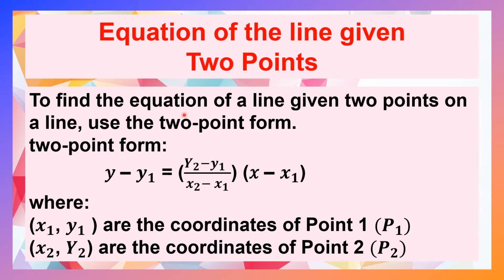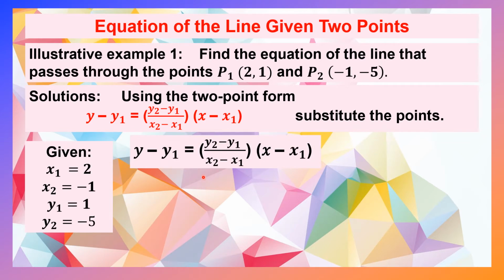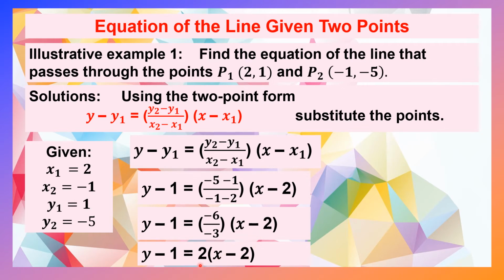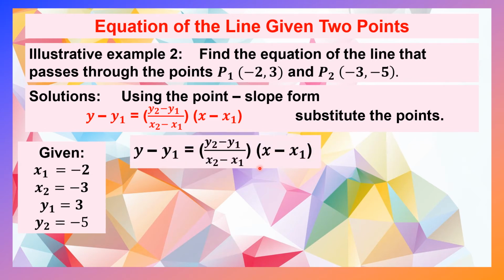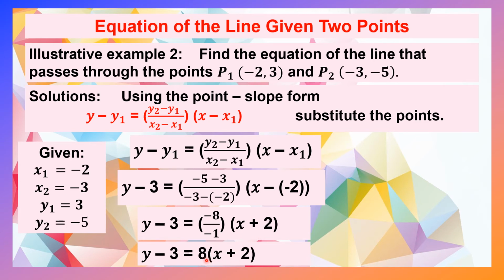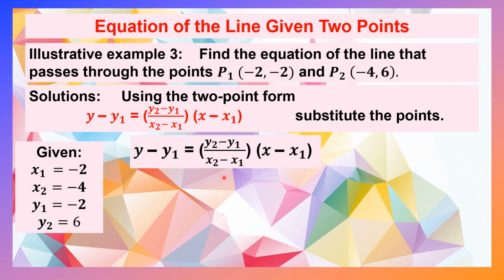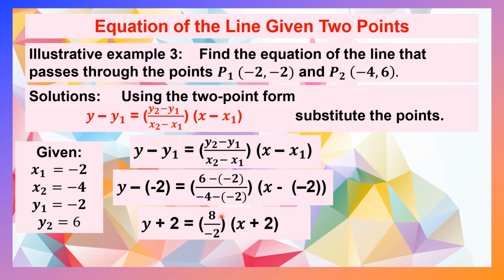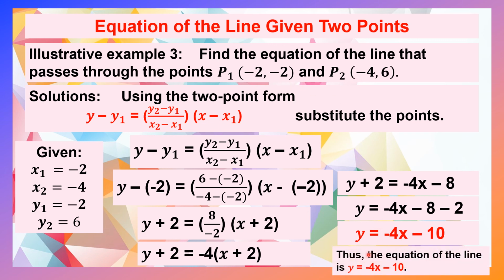FINDING THE EQUATION OF A LINE GIVEN TWO POINTS - Grade 8 Math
At the end of the video you will be able to find or write the equation of the line given two points.

KUNG NAGUSTUHAN MO ANG MATH VIDEO TUTORIAL NA ITO HUWAG KALIMUTANG MAG SUBSCRIBE AT i-SHARE ANG VIDEO NA ITO PARA MAKATULONG SA IBA PANG GRADE 8 STUDENTS AT MAGING UPDATED SA MGA IUUPLOAD KO PANG MATH VIDEO TUTORIALS LALO NA YUNG PANG SECOND QUARTER NG MGA MATH LESSONS.